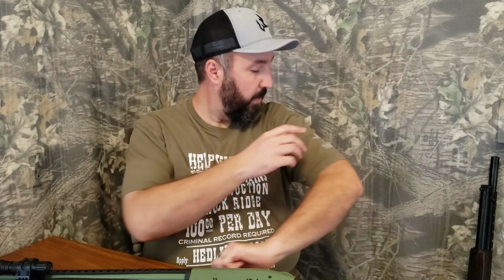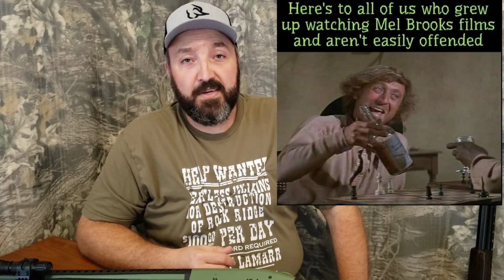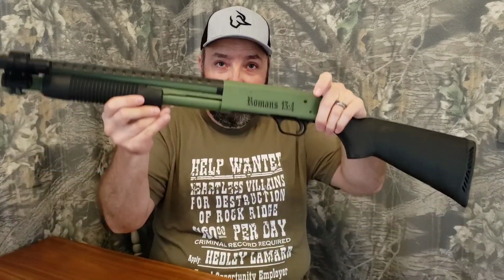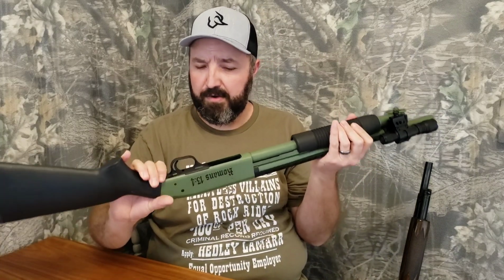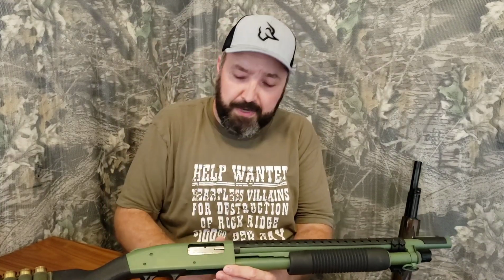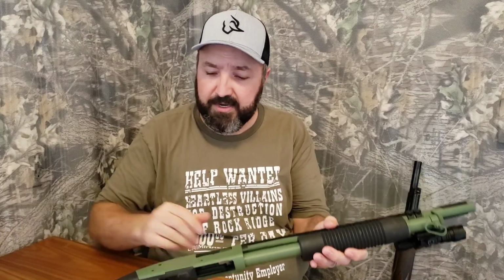Farm Style Update: Dealing with disappointments, Upcoming projects, 1000+ subscribers. and Velcro!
Here's that Velcro link: